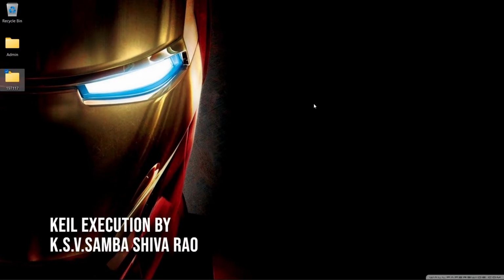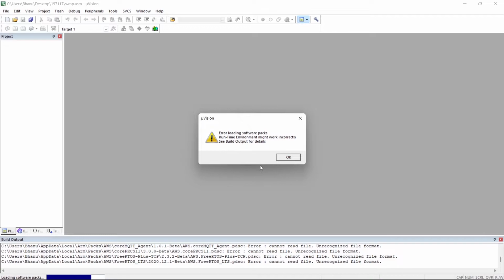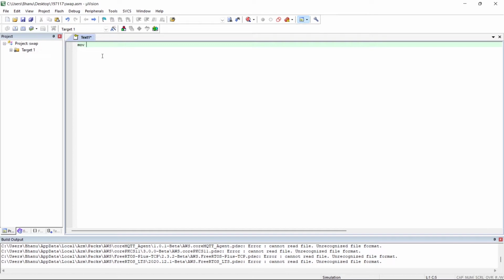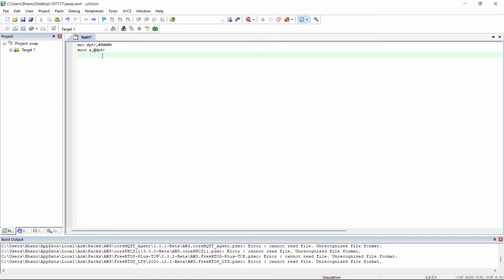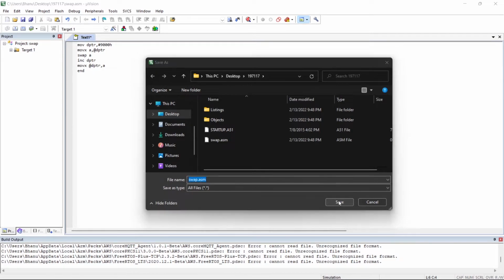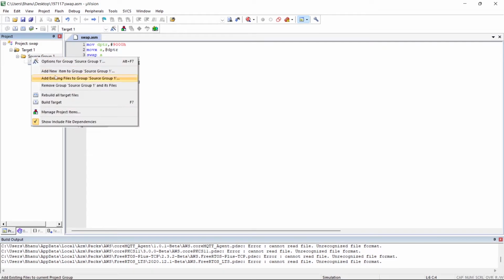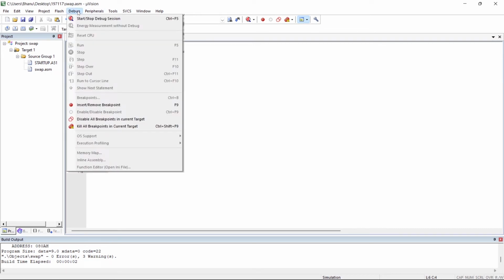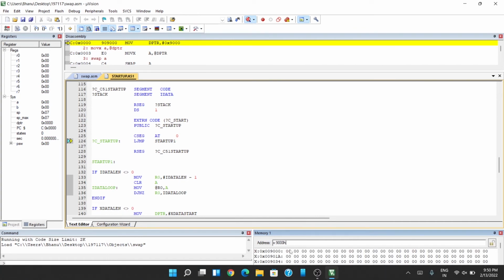8051 KEIL 5 Execution By using Microcontroller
Hi Everyone,
I K.S.V.Samba Shiva Head Of  Department - Electronics , Parvathaneni Brahmayya Siddhartha College of Arts & Science, Siddhartha Nagar, Vijayawada-520010, Andhra Pradesh, India
This video is about how to execute in keil software